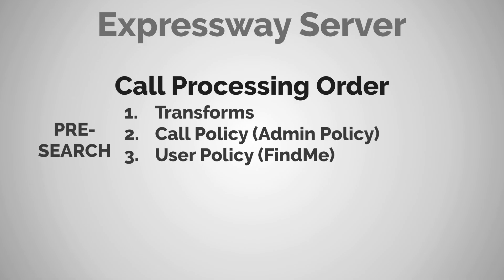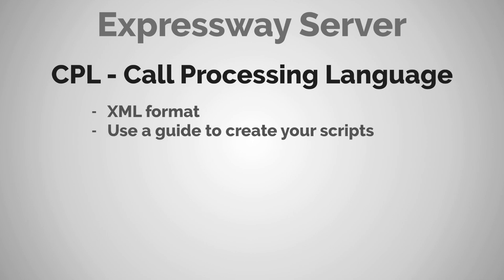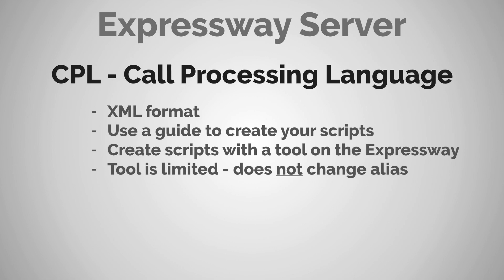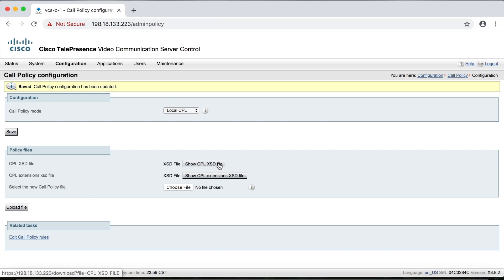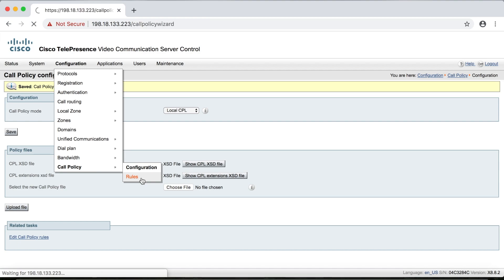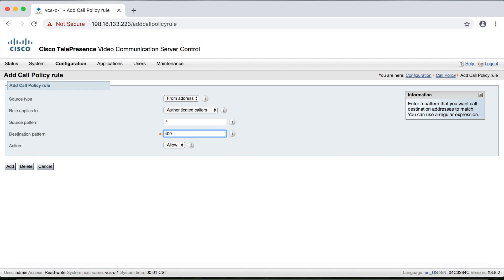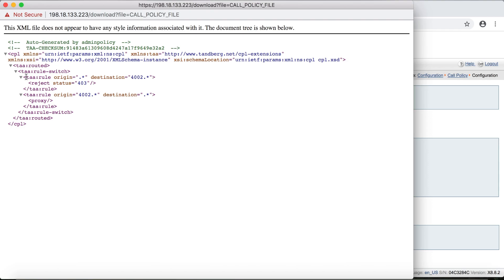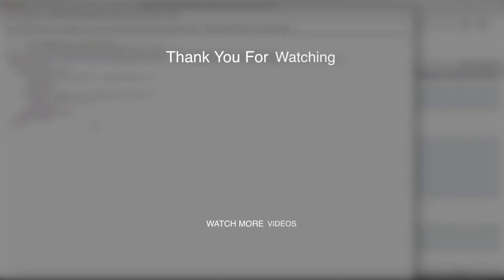Call Processing Order - Call Policy - Expressway Series [9]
300-820 CLCEI
Call Policy, E154, SIP URI,
H323, SIP Endpoints

This video is about the second step in the Expressway's call processing order, which is Call Policy (aka "Admin Policy"). Call Policies are another way that the Expressway can transform an alias, such as an E164 alias into a SIP alias. Call Policies work by using CPL XML scripts. In this video, I show how to use a GUI on the Expressway to write a script for you.